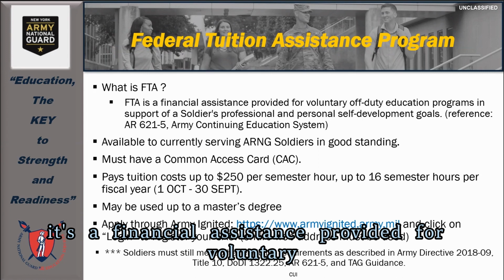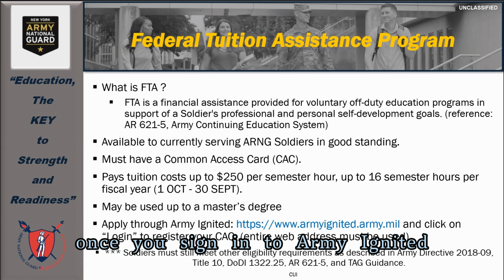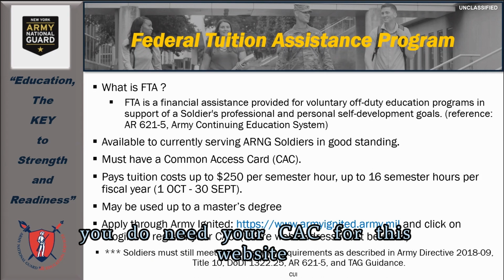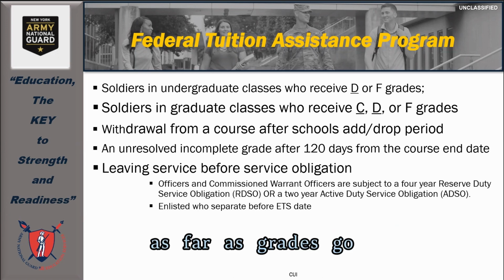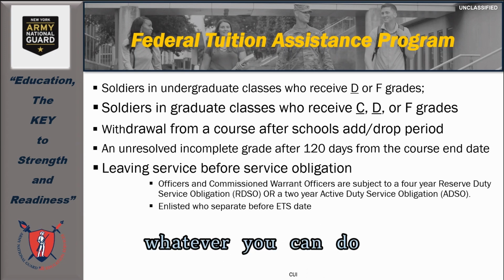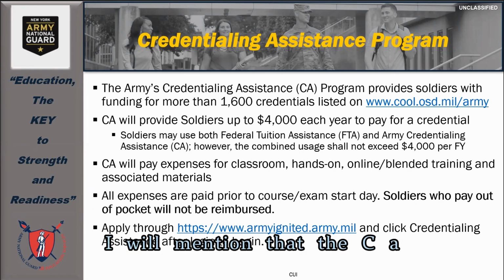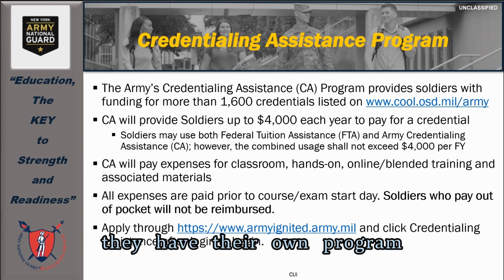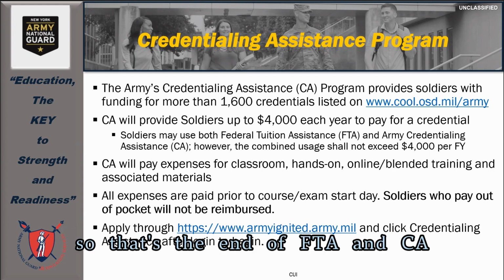Military Education benefit: Federal Tuition Assistance(FTA) and CredentialingAssistance(CA)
it's a financial assistance provided for voluntary
off duty education programs
in support of a
soldiers professional and personal self development
so federal tuition assistance pays
for college degrees so not for random classes or
credentials or certifications
FTA pays towards a pathway to an actual degree
whether that be an Associates
Bachelors or Masters degree
as long as you don't already have one
if you already have an Associates degree
the army will only pay for a bachelor's
if you already have a bachelor's
the army will not
pay for an associates or a bachelor's
but they will pay for a master's degree
so you have to be going upward
and
no repeats of already obtained degrees
just like the state
tuition assistance
this is available to currently serving soldiers
in good standing
which means
as long as you don't have any unit holds
you don't have any low GPA holds
you will be fine using your CACH
you can access the Army Ignited website
just using your cap
once you sign in to Army Ignited
if you're a first time user
if you do have a unit hold and for some reason
you're not aware
you'll notice the block in the system
so Army Ignited reads
IPS Fay
so every night there's an overnight refresh
um that will catch such holds
I do not have access to lift holds
that has to go through your unit
um
FTA pays tuition costs up to 250 dollars per semester
hour
or up to a total of 16 semester hours each fiscal year
um
that is equivalent to 4,000 dollars
so whether you hit the 4,000 dollar cap
if you go to an expensive school
it's very easy to hit that 4,000
sometimes in one semester depending on where you attend
but if you go to a school more reasonably priced
or more military friendly
we shall say
they're much closer to the $250 per semester hour
so less at a pocket for you
like I mentioned before
it may be used up to a master's degree
the link to the arm ignited website is right there
it's Armagnited Army Mill
and if you click on login
you'll be able to see your account
you do need your CAC for this website
that is new with this 2.0 arm ignited
and I wanted to add just like with
the
as Major Reynolds mentioned a few moments ago
you do need to enter your course requests at least
8 days in advance to the start date of your course
FTA deals with schools all around the country
and some international schools
so you can imagine how many start dates and
you know run times how different they can be
so it's up to you as the student and soldier
to get your requests in in advance
you have up to 60 days in advance so
as Major Marinald stated before
as soon as you know that you're taking a course
and we can do it together
if you're running into any issues
I will mention that if you
are looking to move to a different
state for whatever reason
or coming in from a different state
I just spoke to someone this morning
coming in from North Carolina
who is currently in a course
because it's a federal program
there is no pause in the
education process or the invoicing
because it's not state specific like our IRP is
so you can move around
and you won't get
you know hurt I guess
going from state to state
during the transaction
as far as grades go
soldiers in undergraduate classes who receive a d
or an F
or graduate courses C d or F you will be recruit
a lot of times soldiers
they're confused by that because
if you earn a d
technically that is passing
but it's not passing in the eyes of the army
and you will be recouped to pay for that course
so d for undergrad
C for graduate courses
if you withdraw from a course
after the added drop period
the school will want their money
so they will invoice the army
and the army will notice that you did not sit for that
class or you withdrew
you know
very early on
they you will be recoupture that as well
that'll all be through army ignited
if your school for some reason does not
load your grades
if you have an incomplete after
120 days from the course end date
that will also trigger a recruitment
I do have access to ad grades if you can give me your
most updated transcript or your diploma
whatever you can do
to show that you completed something or graduated
I can assist with that
if it's close to
120 days and you're struggling
getting a hold of your advisor
or what have you
um we can work on that together
also if your ETS date
is mid course